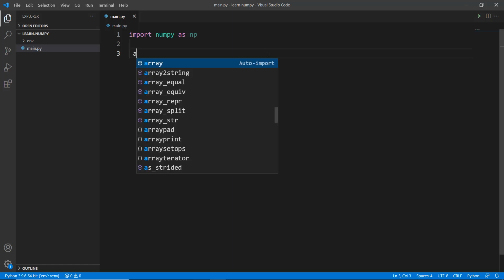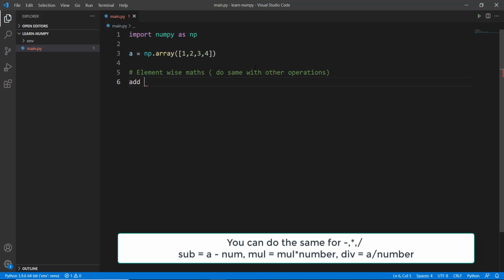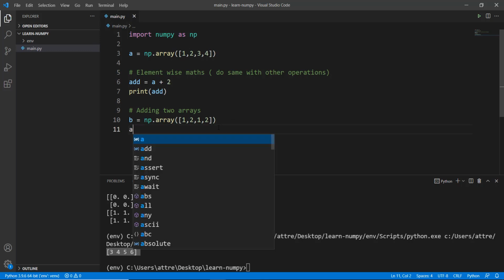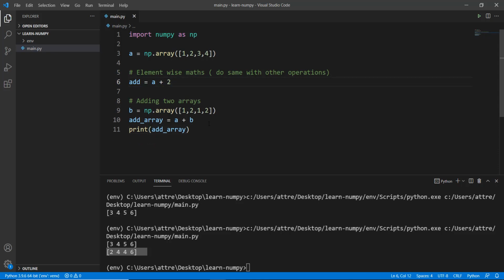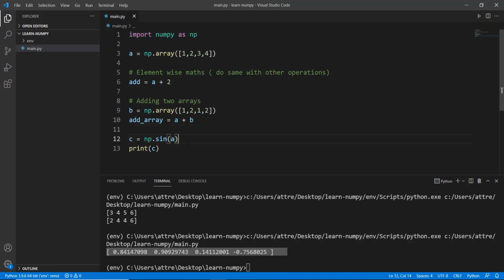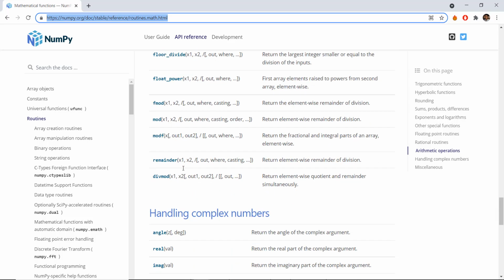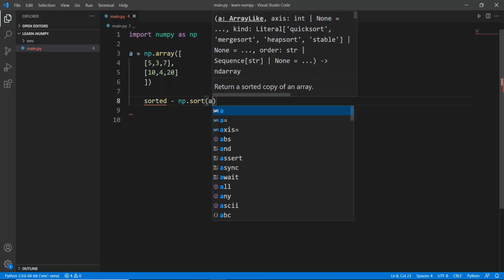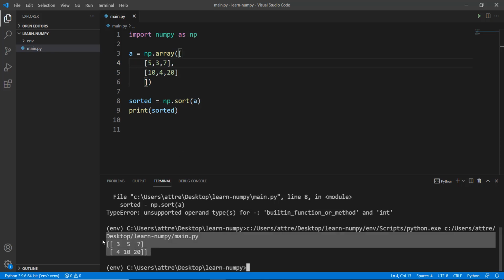Python Numpy Tutorial - 7 - Mathematics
In this video, we will learn to add/sub/div/multiply arrays and matrices.